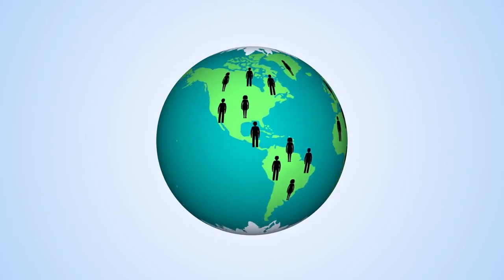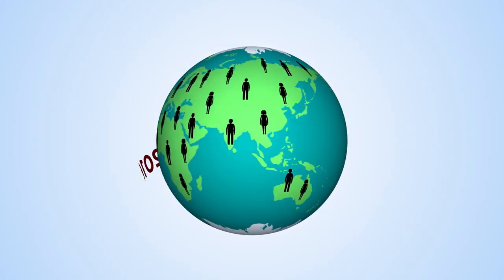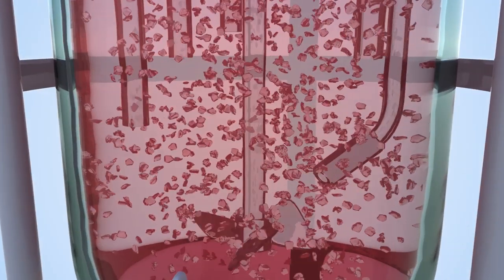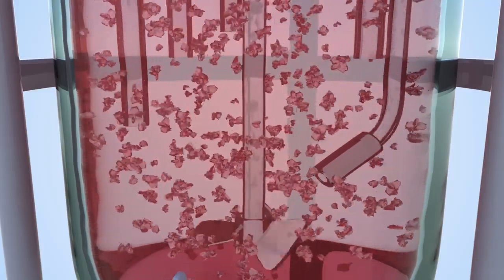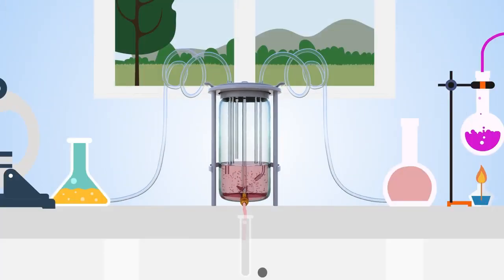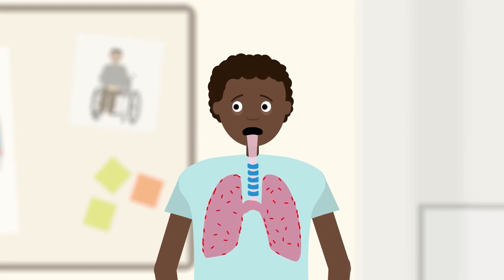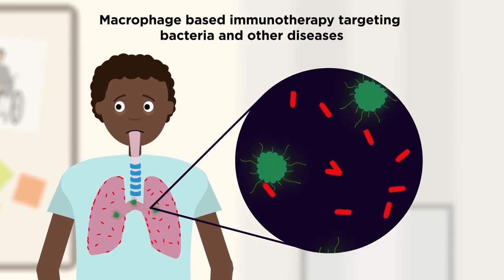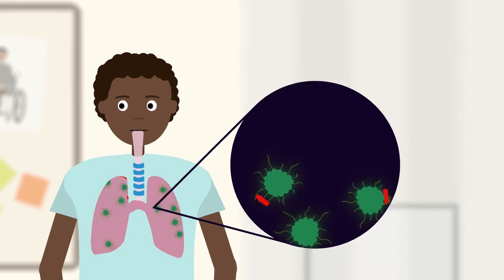Immunotherapy using designer immune cells targeting infectious diseases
This channel is based on providing information about diseases, treatments, and prevention.

Categoria
Educacion